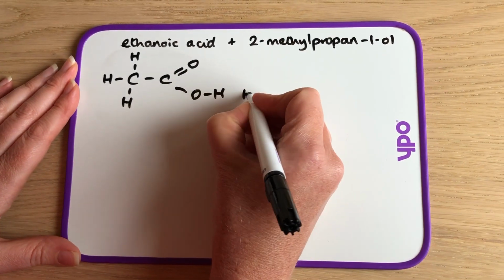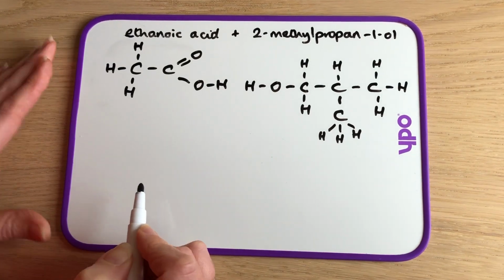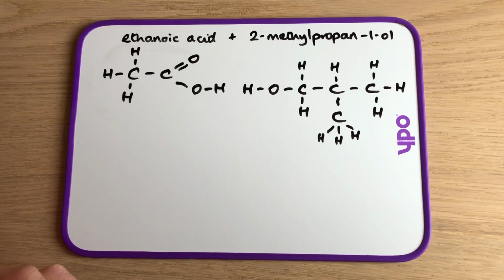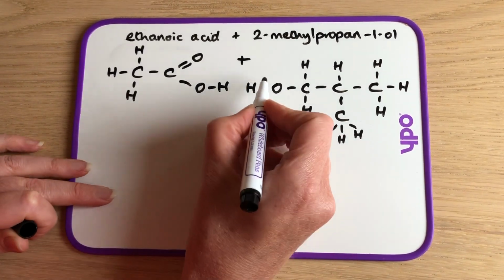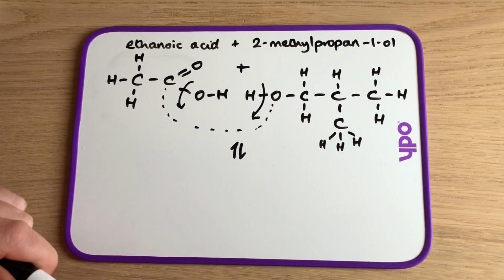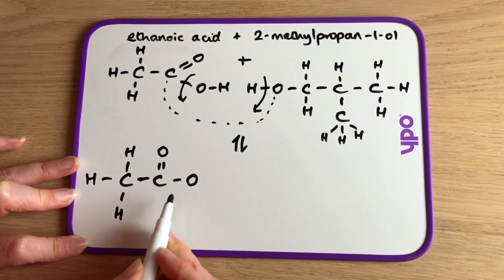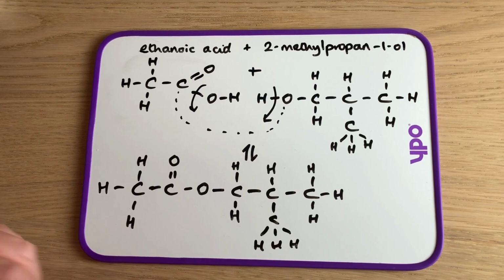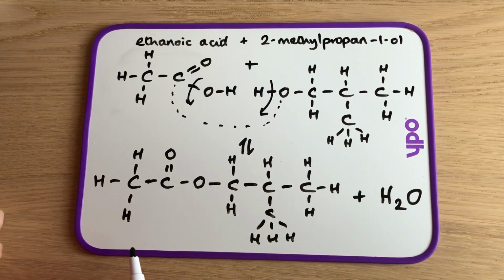Esterification (carboxylic acid + alcohol)